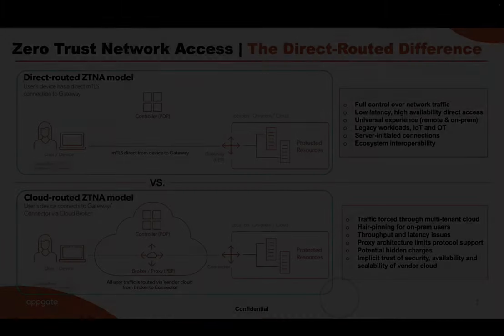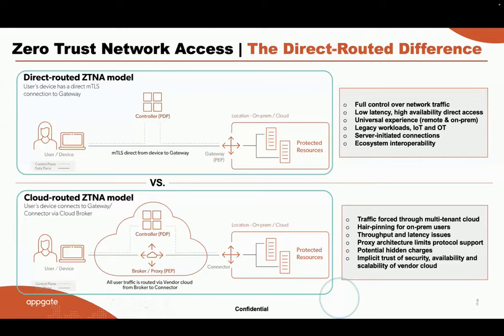What's the Difference Between Cloud-Routed and Direct-Routed Zero Trust Network Access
Appgate's direct-routed approach minimizes latency, enhances security, and offers seamless integration for complex enterprise environments. Learn how direct routing keeps your data under control, reduces network hops, and supports all network protocols, ensuring a robust and adaptable security solution for any user, device, or workload. Perfect for IT professionals seeking to optimize their network's security and efficiency.